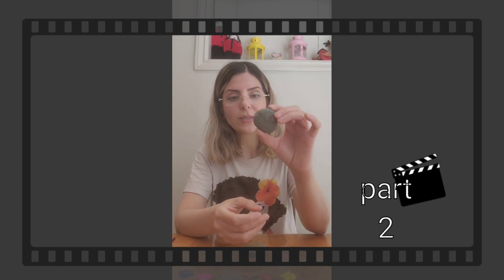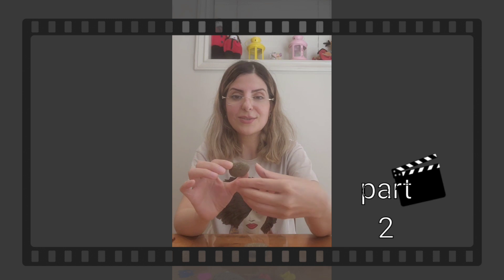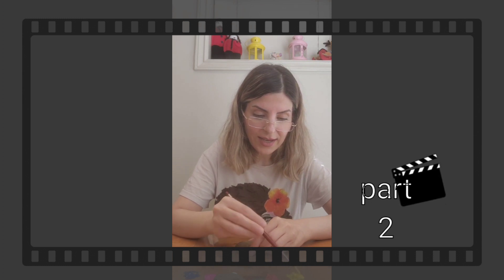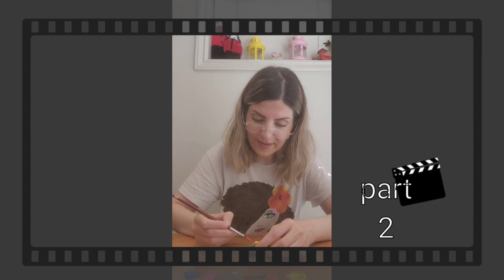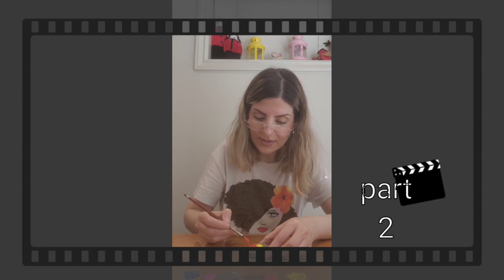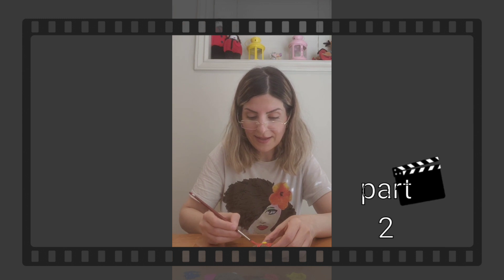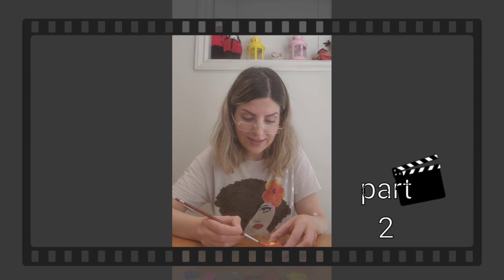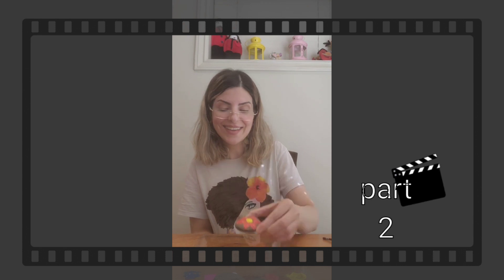ECE1170/assignment 2/session 6/ Nature Art elham yousefi